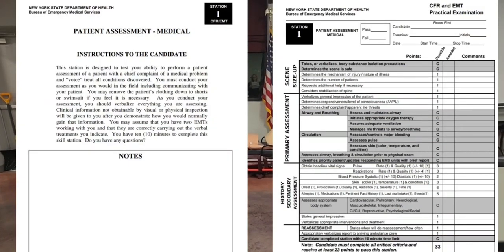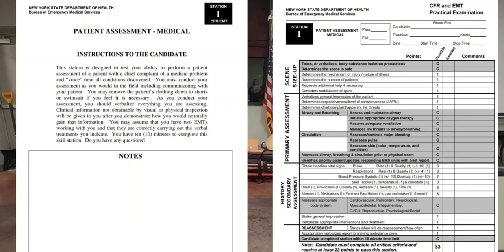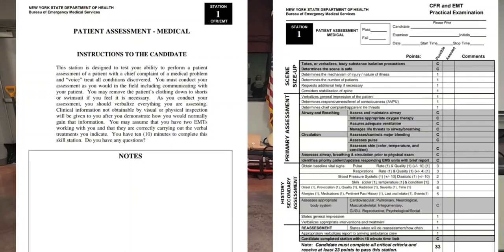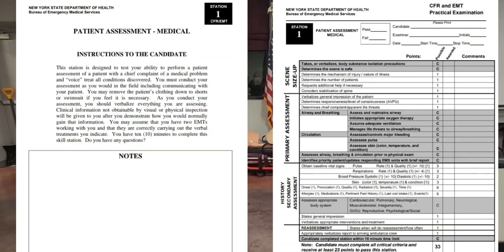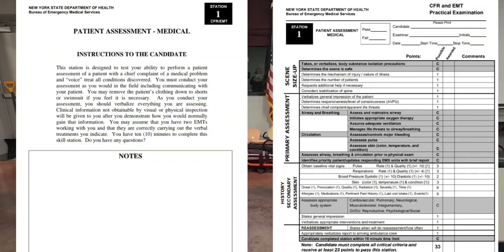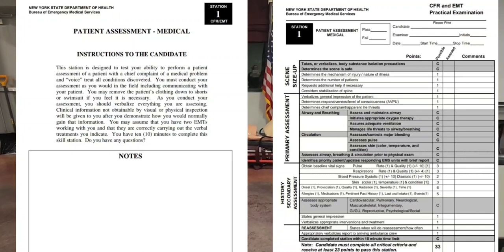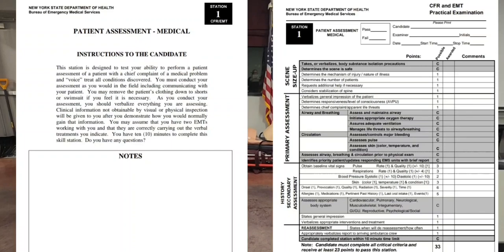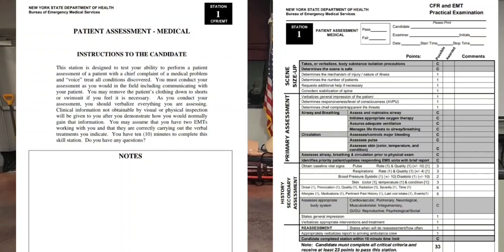NYS EMT Medical Assessment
New York State EMT Basic Practical Examination Station 1 Medical Assessment